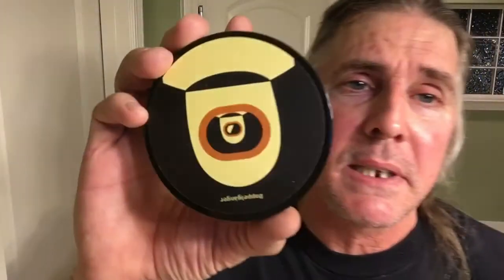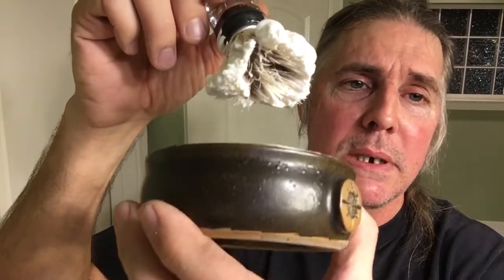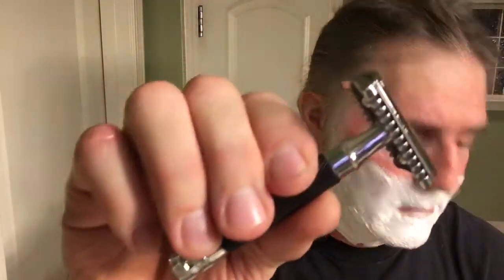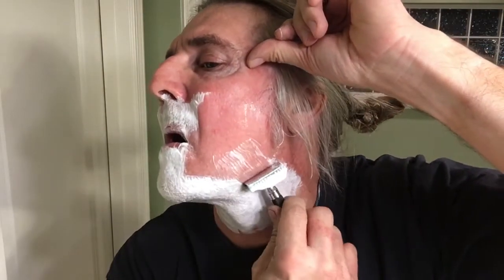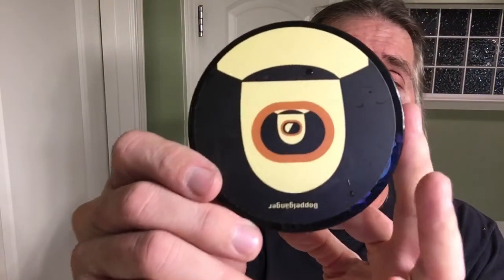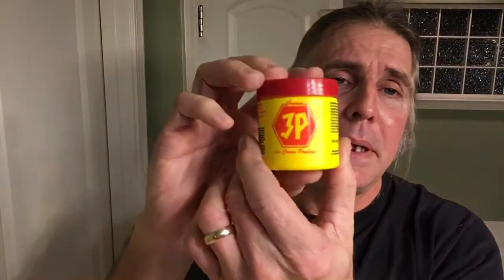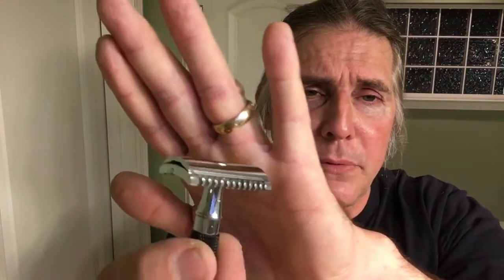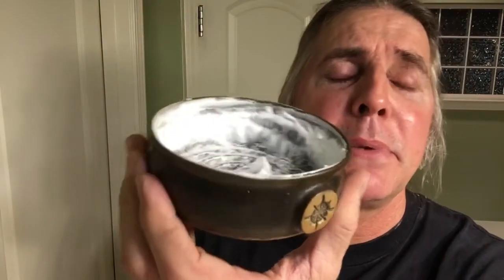Parker 26C - Black Handle Three Piece OPEN COMB Double Edge Safety Razor - PAA Doppelgänger Soap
Razor - Parker 26C
Blade - Treet Platinum
Brush - Semogue 620 Boar
A / S - PAA Doppelgänger
A / S / B - PAA Doppelgänger
Soap - PAA Doppelgänger
Bowl - Captains Choice Rawhide

Parker 26C - Black Handle Three Piece OPEN COMB Double Edge Safety Razor & 5 Premium Double Edge Blades

US $22.86 | Yaqi 24mm Moka Express Synthetic Hair Shaving Brush